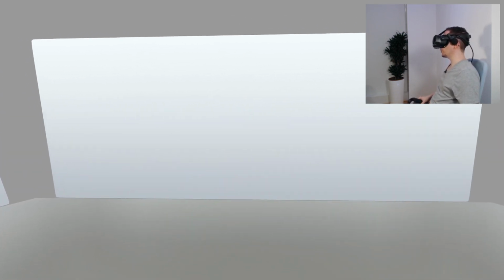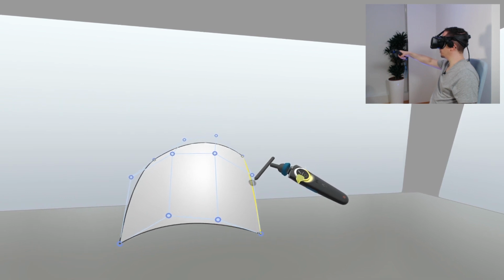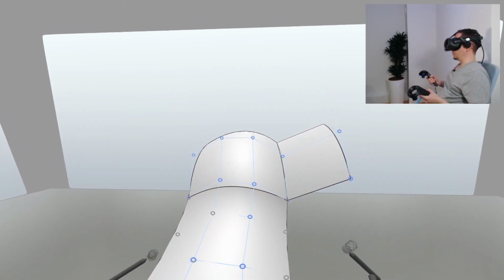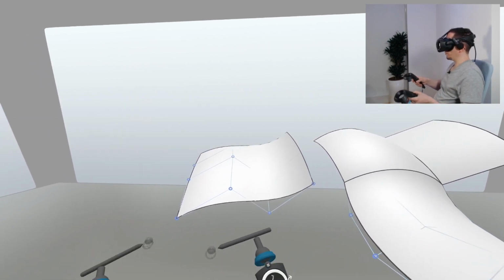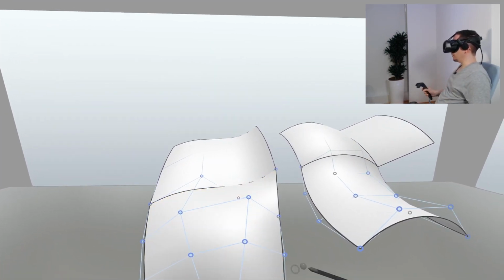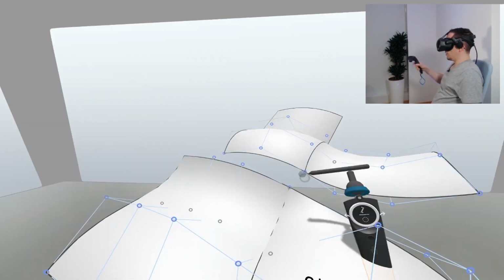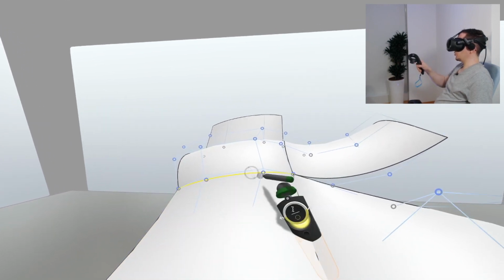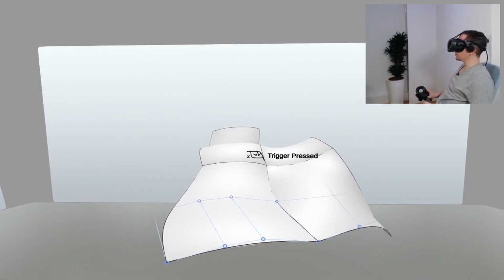flyingshapes Tutorial 19: Advanced Surface Tool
Following up on our surface tool introduction, this video shows you how to work with and build upon existing geometry.

to learn more about surface modeling in VR and how to design products, vehicles and architecture in virtual reality.

We regularly post on Instagram as @flyingshapescom, let us know, what you think.